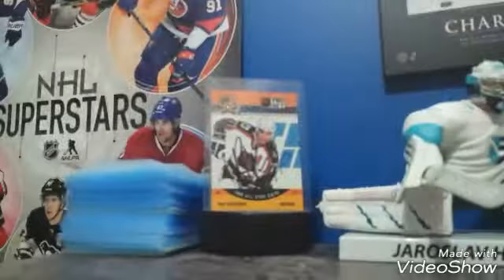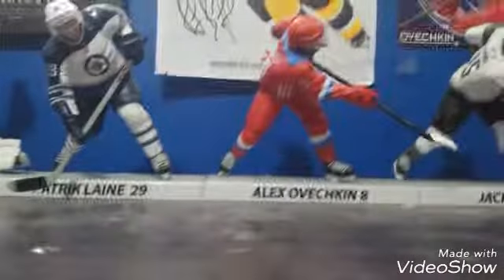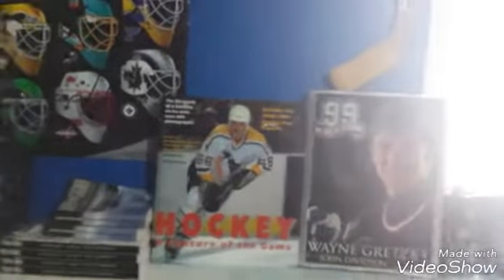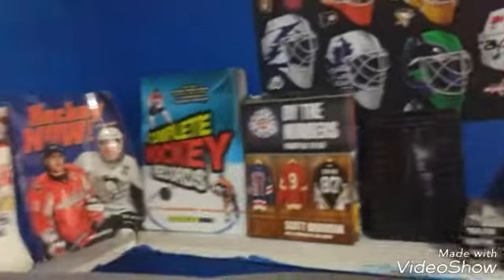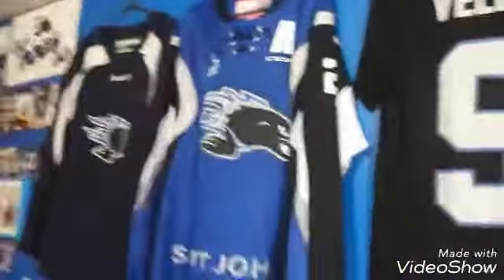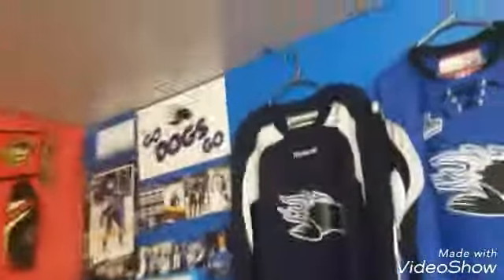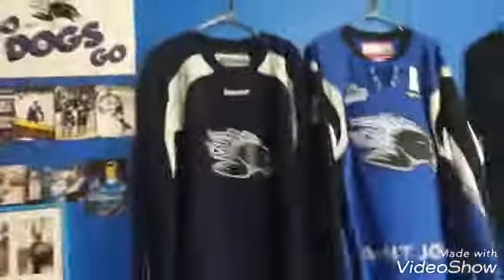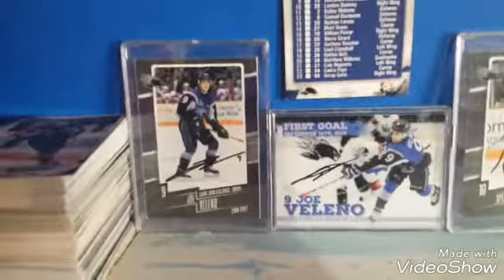Room tour part 3